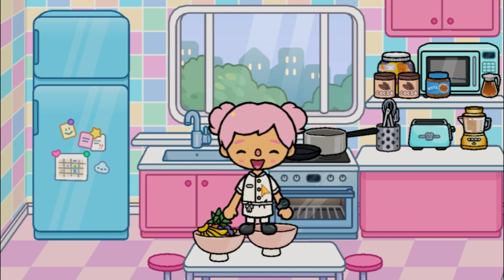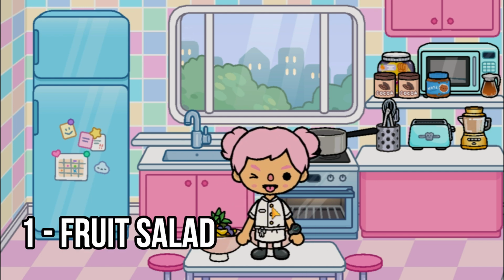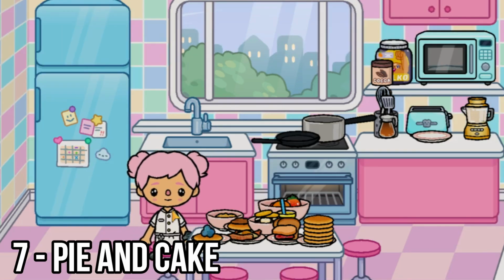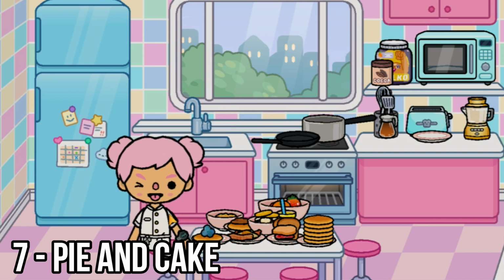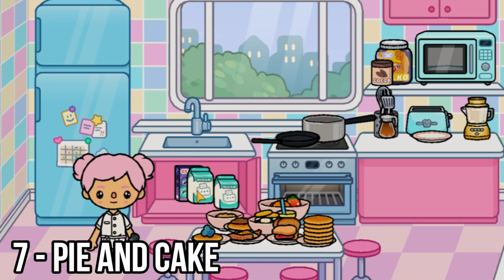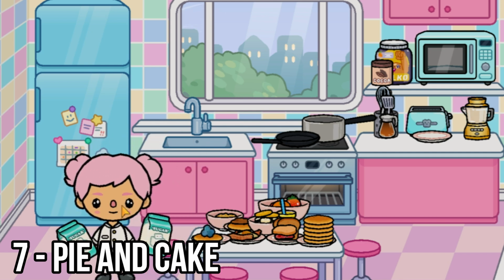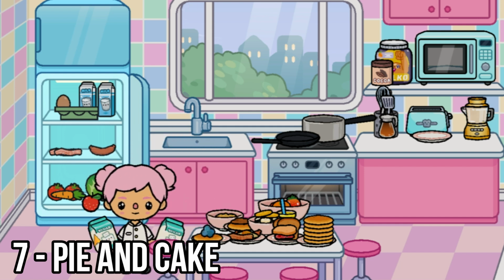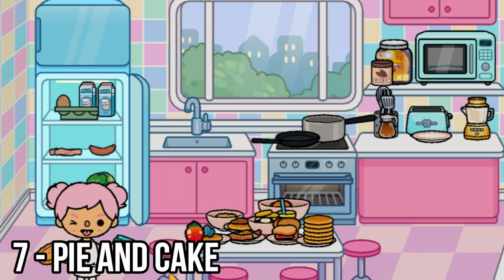7 BREAKFAST IDEAS | TOCA LIFE WORLD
Here are 7 breakfast recipe ideas to make in Toca Life World.

If you love to do Toca Recipes or cooking in Toca Life World, then you will love this video. Instead of cooking with Nari in Toca Life, it's more of a cooking with Aura :).

*Music*

Hi! My name is Aura and this is my channel Toca Aura where I play Toca Life World and other Toca Boca games. I absolutely LOVE to discover Toca Life World Secrets, create Sad Stories and get new Free Gifts.